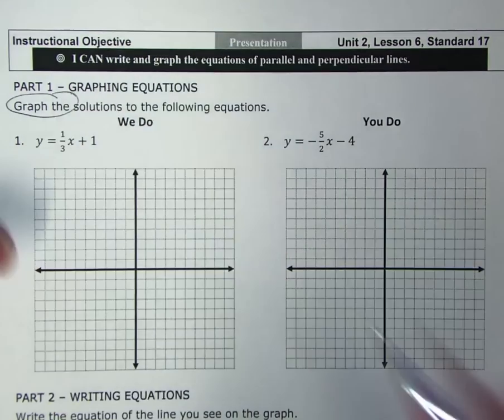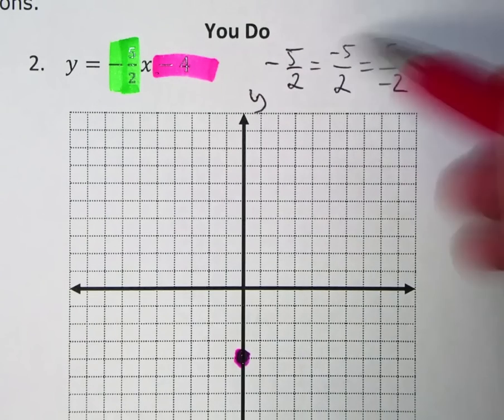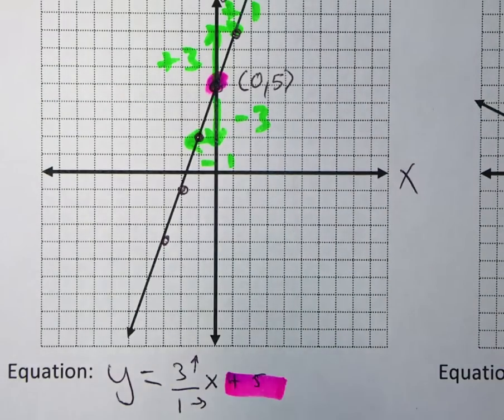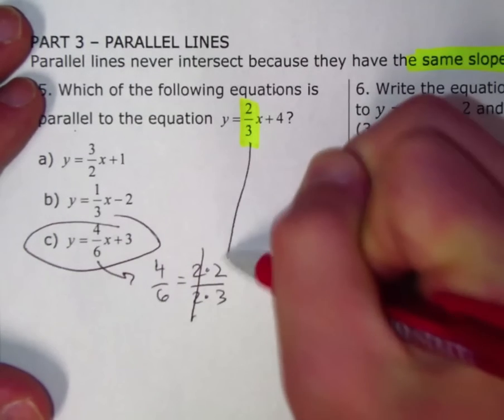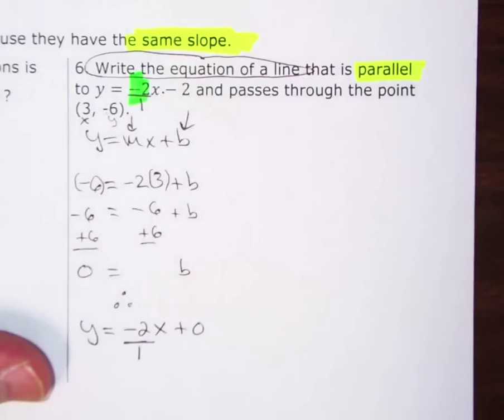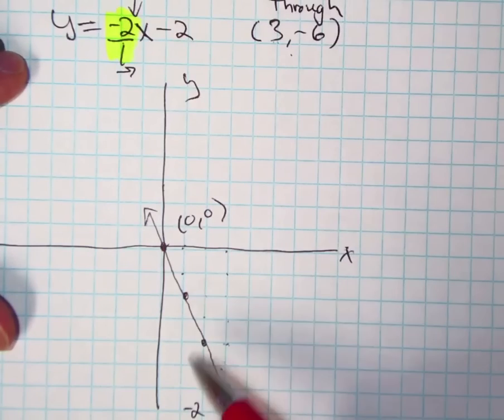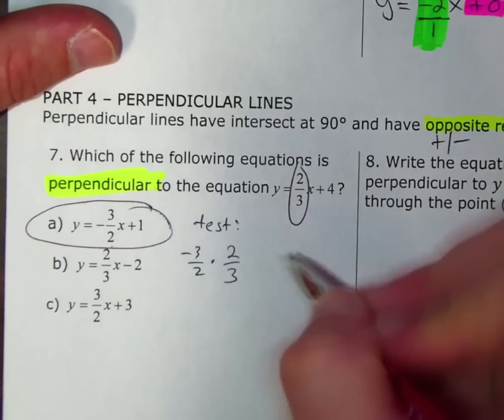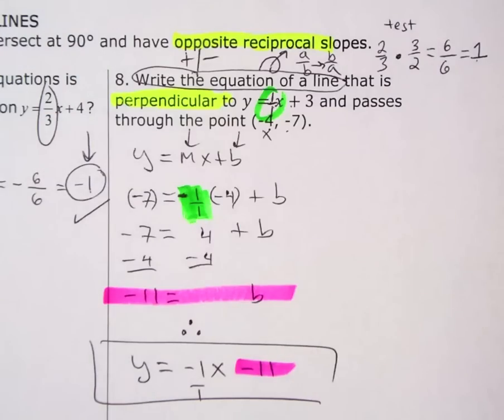Geo 2.06 - Parallel & Perpendicular Lines on the Coordinate Plane